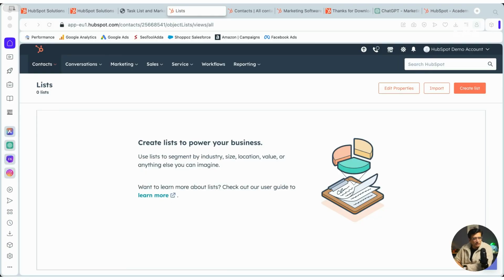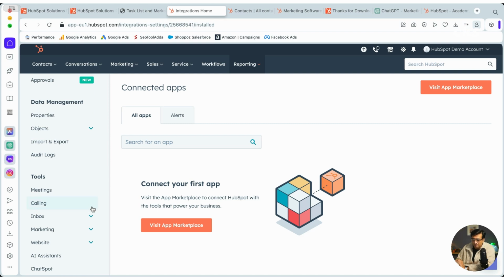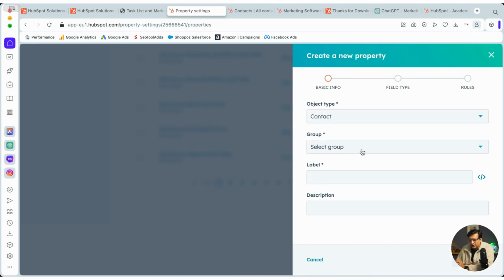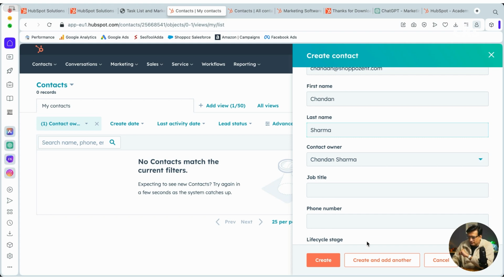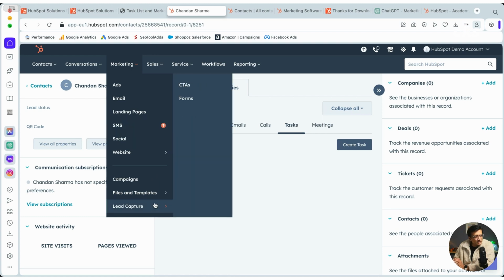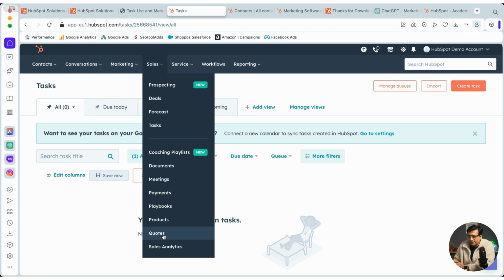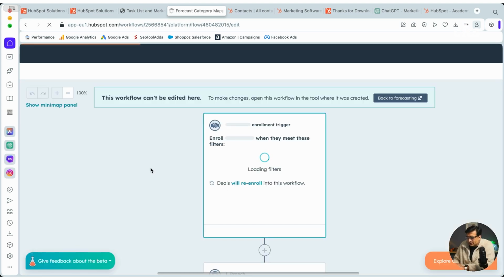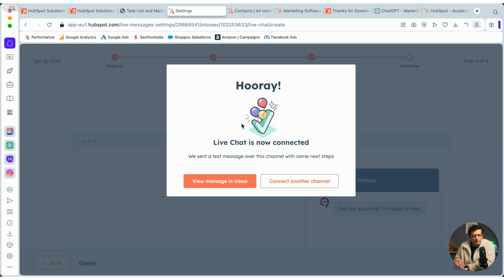Is HubSpot STILL The BEST CRM In 2025?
✅ Learn business automation. Attend Free Workshop.